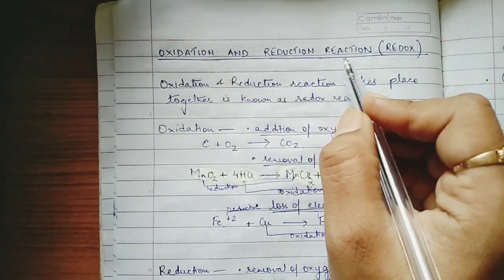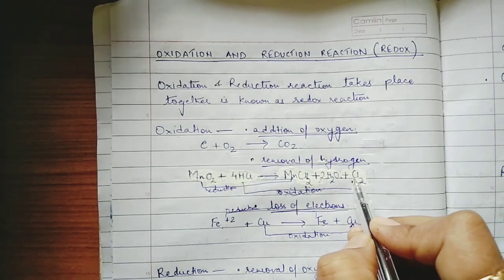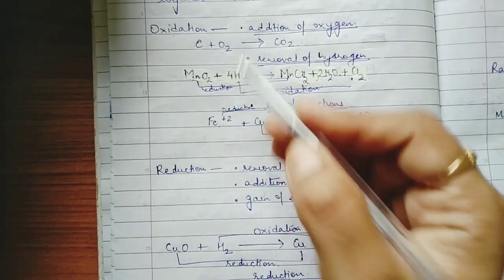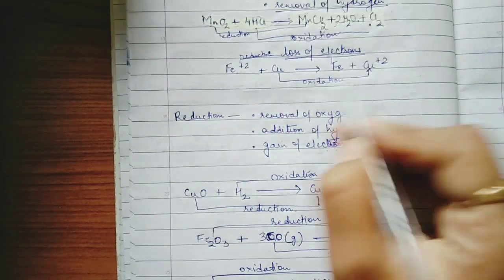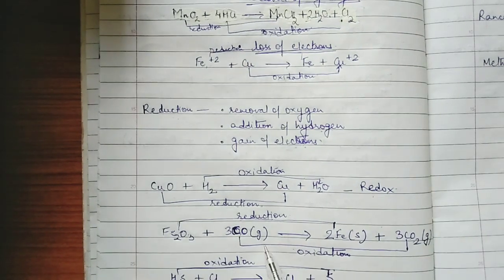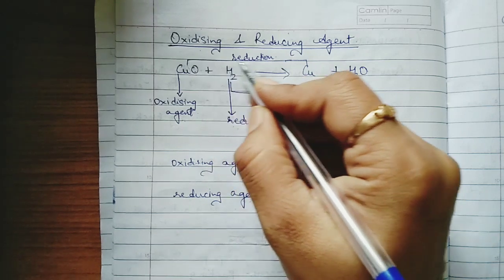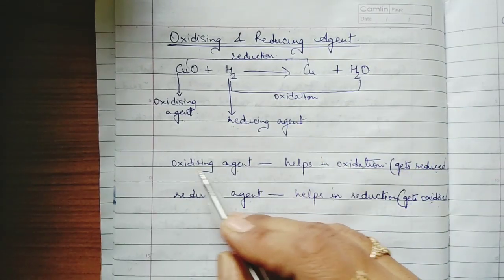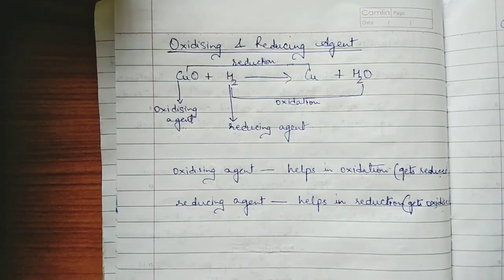CHAPTER 1|CHEMICAL REACTIONS AND EQUATIONS (PART 4)|SCIENCE STD 10|HEMLATA MA'AM|SVPS NGP